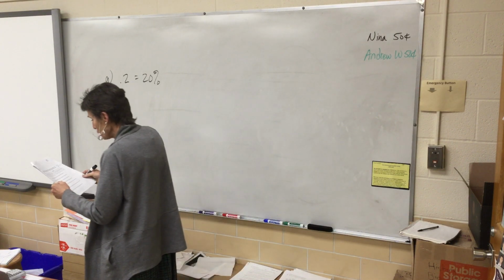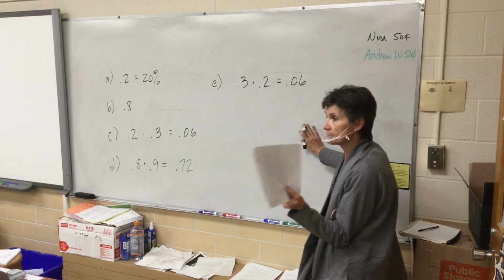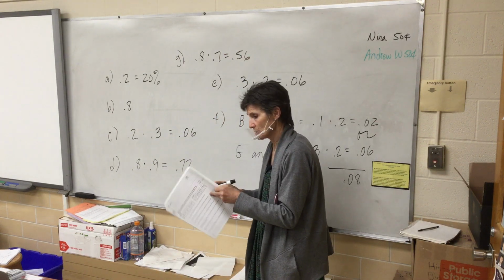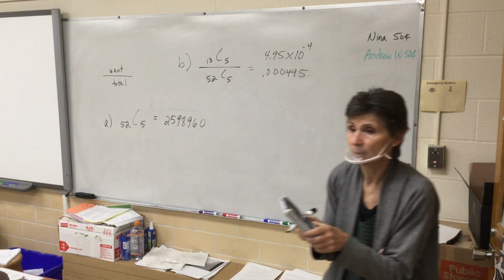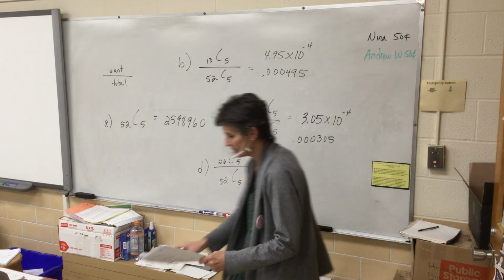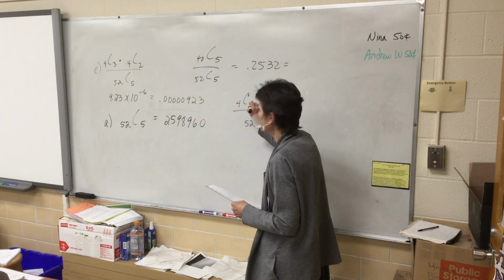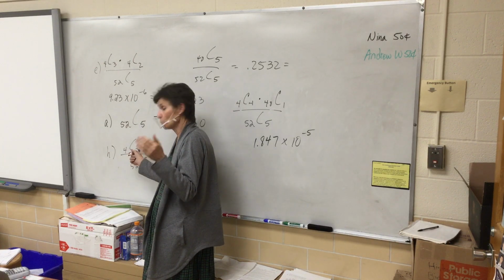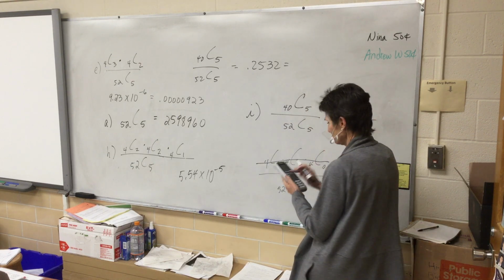Precal C Notes 9.3 #1-2